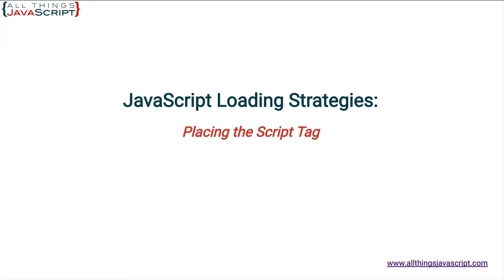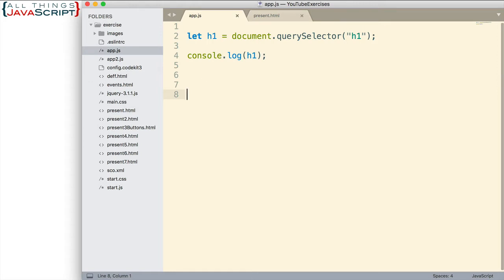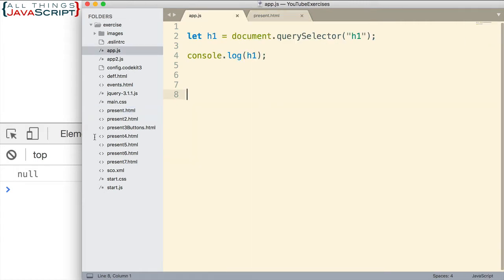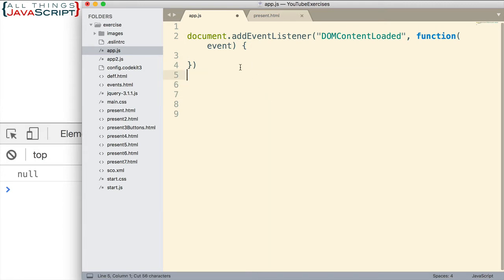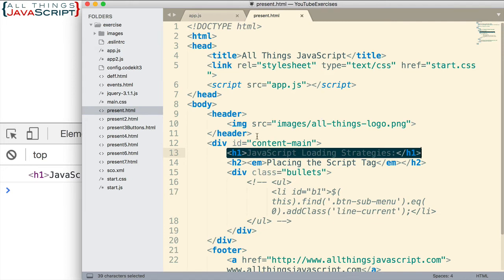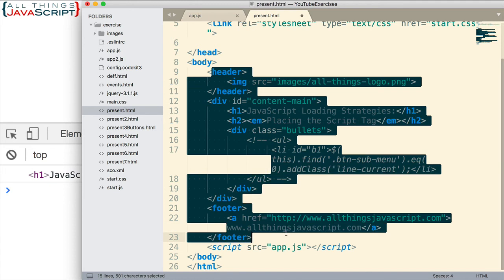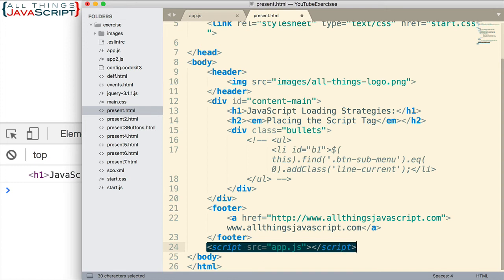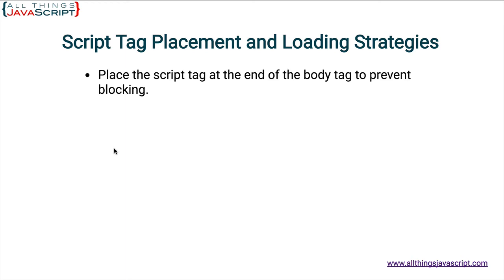JavaScript Loading Strategies: Placing the Script Tag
There are multiple design patterns and strategies for the loading of JavaScript files in a browser. In this tutorial we look at area, the placement of the script tag in the HTML file. We will look at the implications and discuss the HTML loading process.